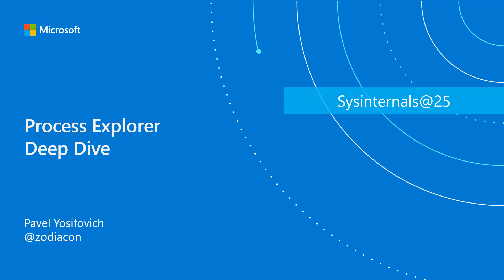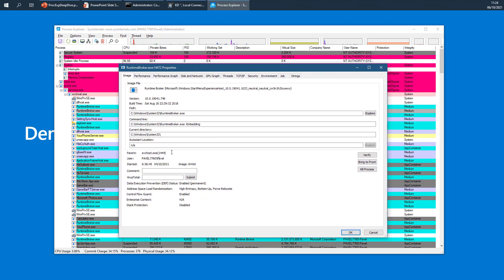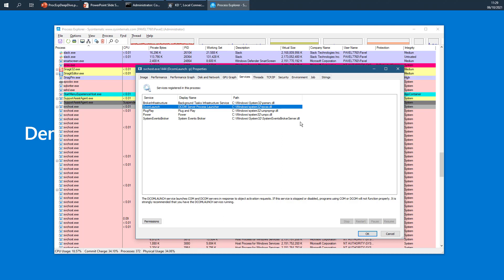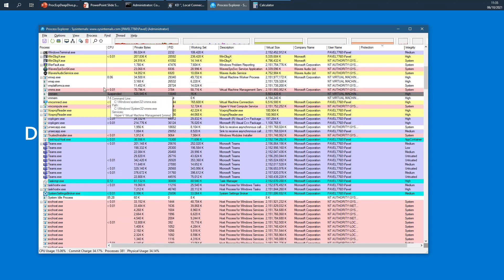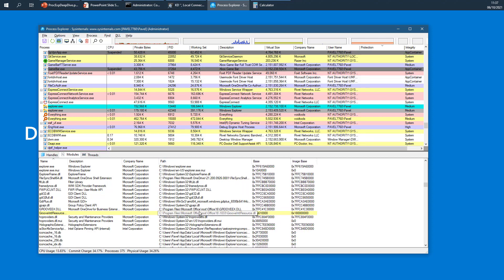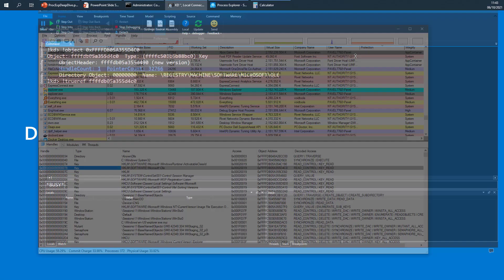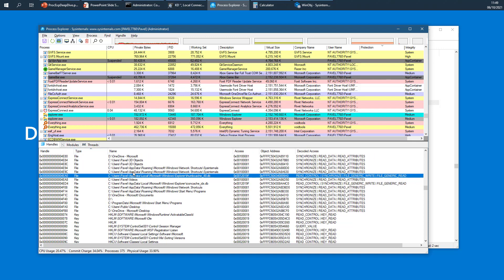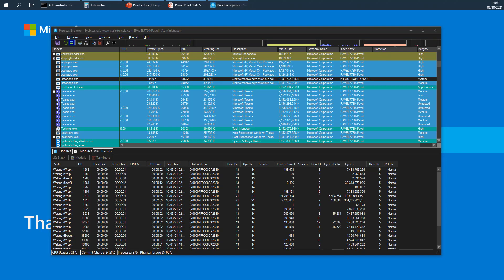Process Explorer Deep Dive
Process Explorer Deep Dive from the Sysinternals 25th anniversary